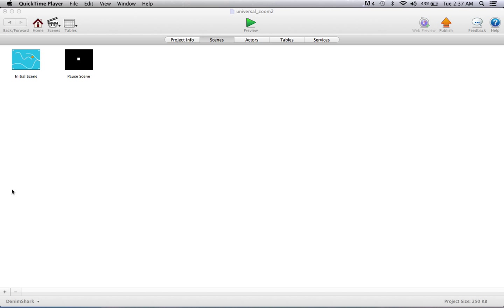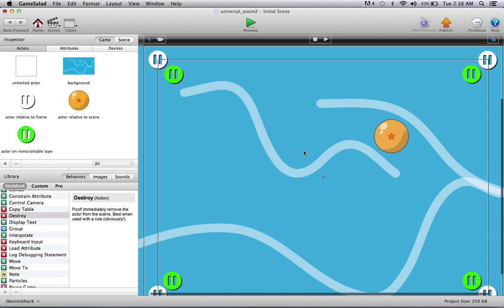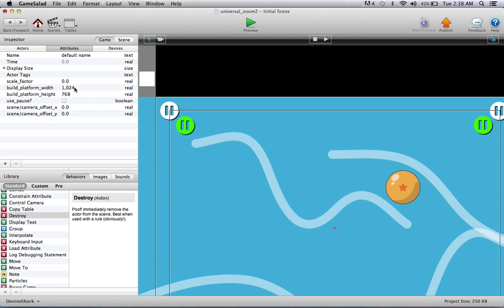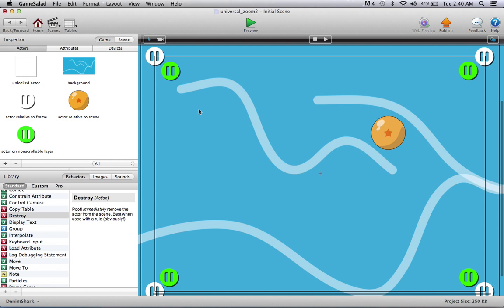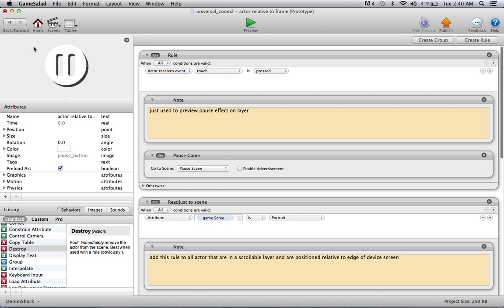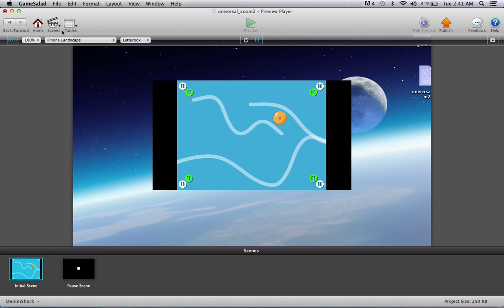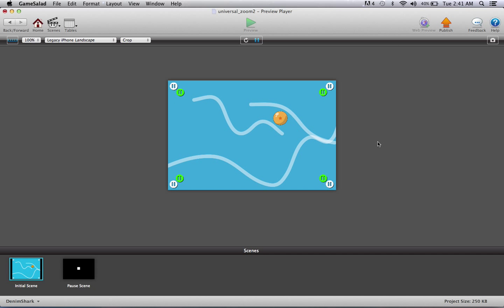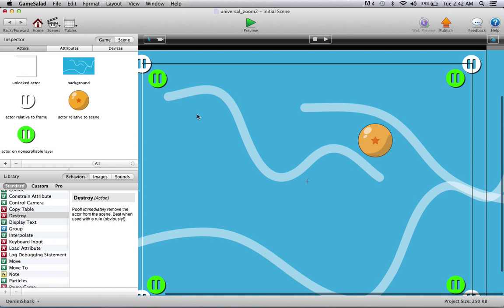Universal Build Template for GameSalad - Converting iPad Project to Universal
The most general universal build template which will resize your ipad project to any device (not just iphone) without any stretching. Works for both landscape and portrait projects.
Remember to set your zoom to "crop" not "letterbox" before signing off.